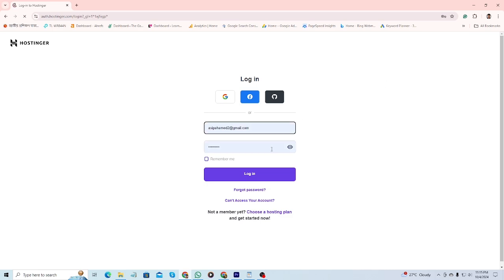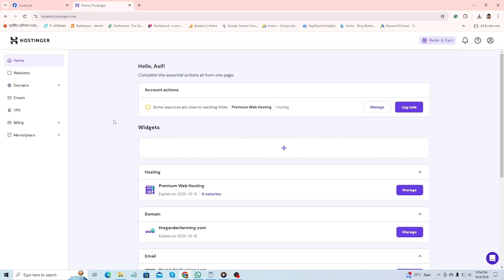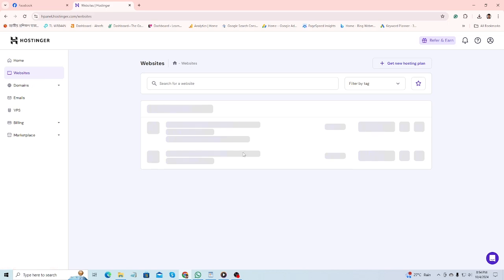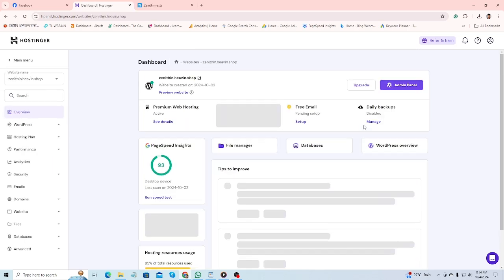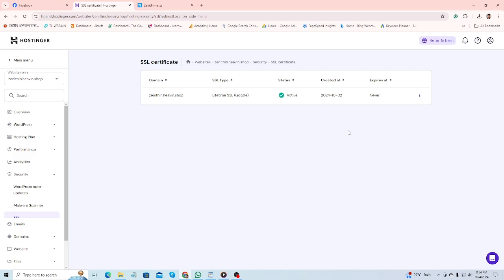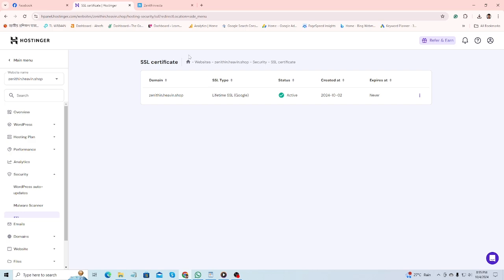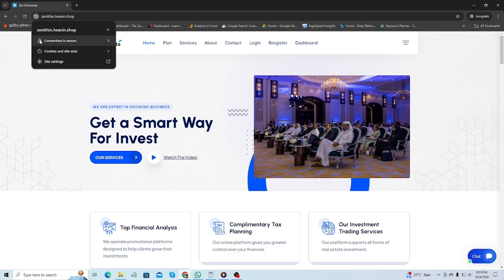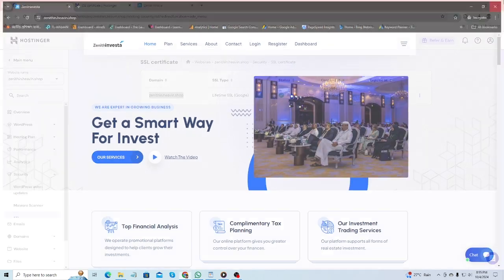Learn In 1 Minute How To Activate SSL In Hostinger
In this video we will walk you through step by step how to activate ssl in hostinger. In this tutorial, we’ll guide you step-by-step on how to activate SSL in Hostinger, making your website more secure with HTTPS. Securing your website is crucial, not only for protecting sensitive data but also for boosting your website's credibility and search engine rankings. With SSL (Secure Sockets Layer) encryption, your website's communication will be encrypted, giving visitors peace of mind when browsing.

We’ll start by showing you how to log into your Hostinger account and access your hosting control panel. Then, we'll walk you through the process of selecting and installing a free SSL certificate using Hostinger’s built-in tools. You'll also learn how to configure SSL settings and verify that your SSL certificate is active and properly installed on your site.

Whether you’re using a personal blog, business website, or e-commerce store, activating SSL is an essential step for every website owner. This video covers all the key details to ensure that you can quickly and easily set up SSL without hassle. By the end, your site will be secure and your visitors will trust your website even more.

Make sure to follow along and secure your website today!